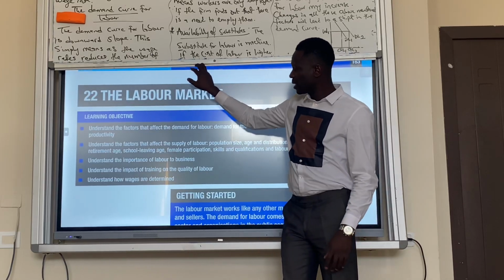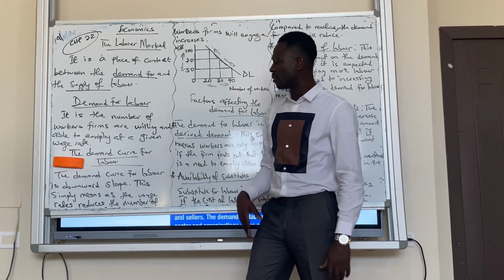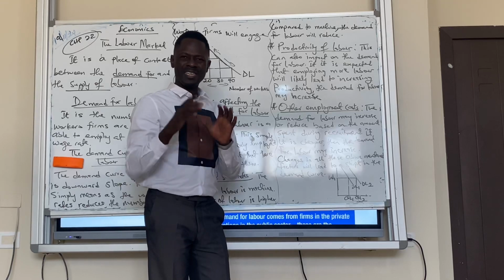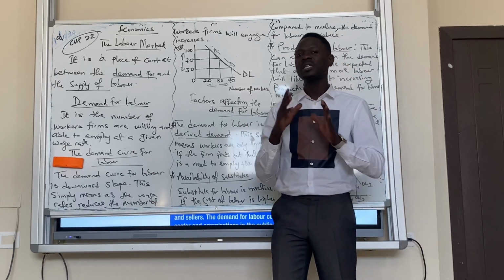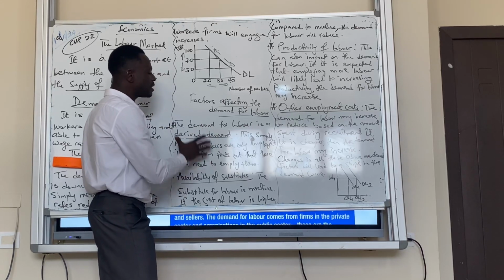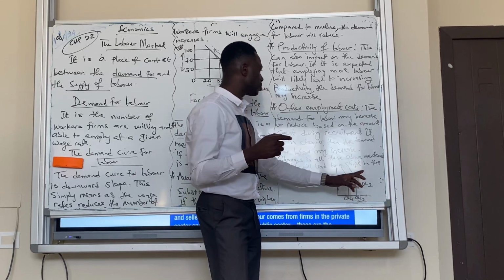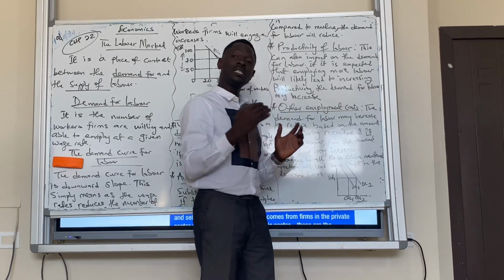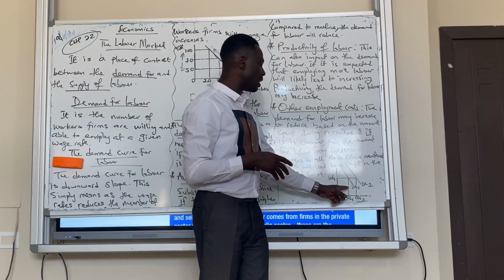Economics IGCSE (Labour Market: Demand for Labour)